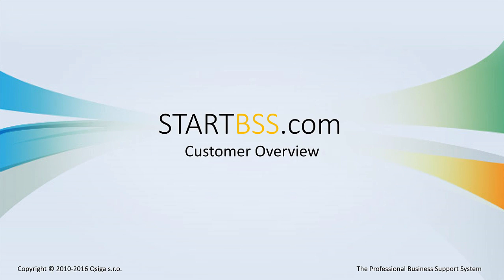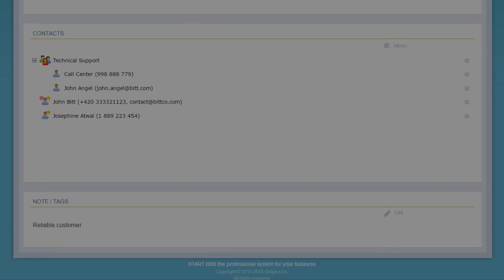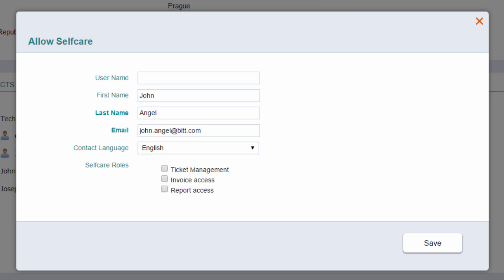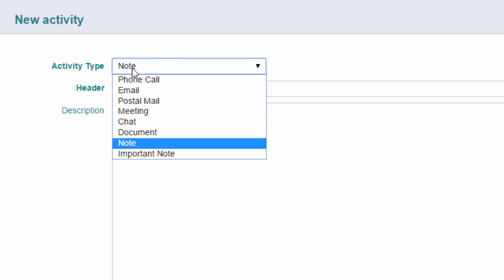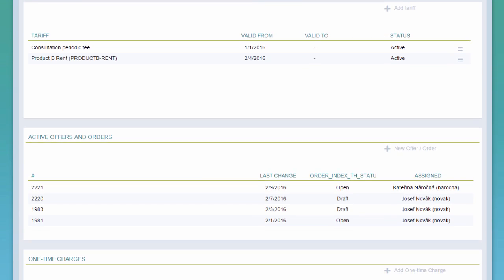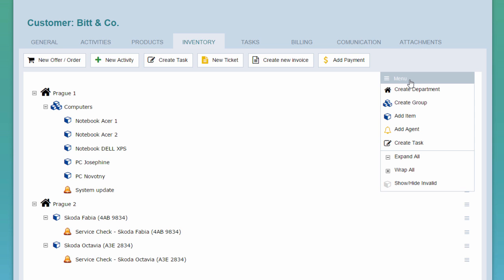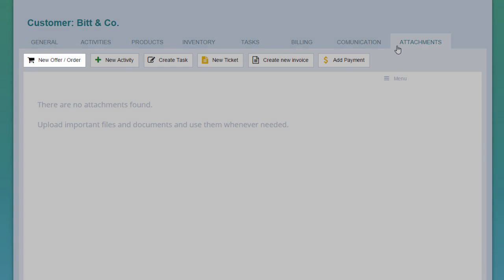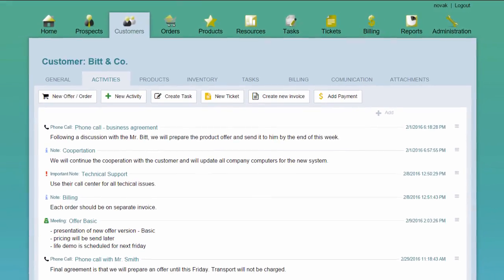03 Detail zákazníka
Jak vypadá detail zákazníka